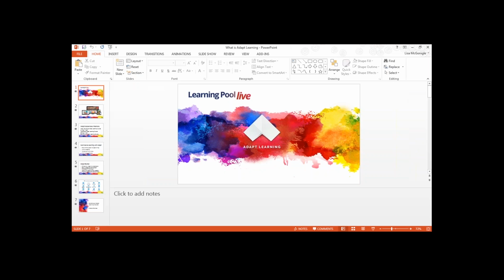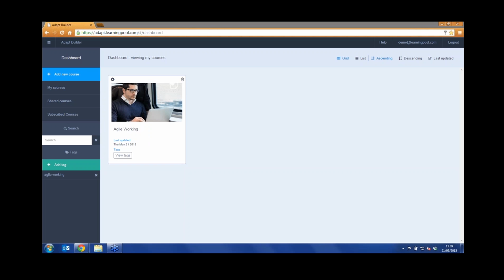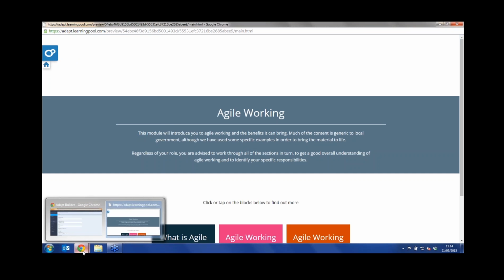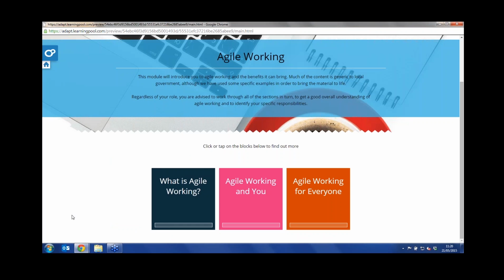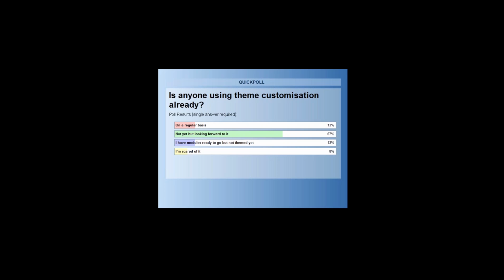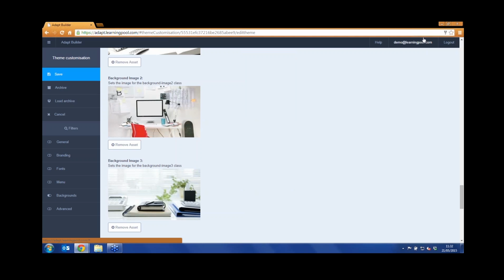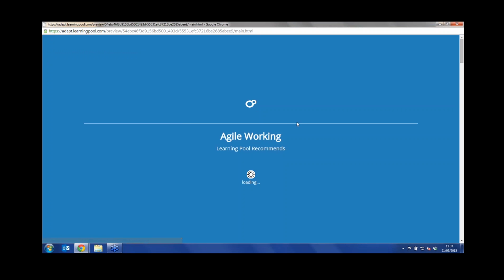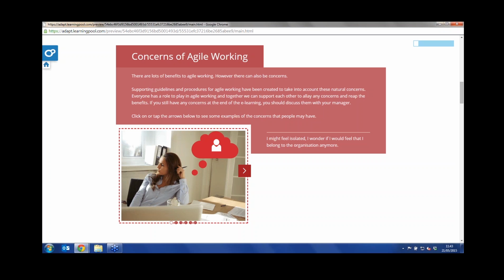Theming an Adapt Learning Course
In this second webinar in the series of the Adapt Learning Masterclasses, Kevin Doherty takes you through how to theme a course using Adapt Builder.

Adapt supports user-defined themes that allow you to style your course in a variety of ways.

Kevin explores and demonstrates various theme customisation settings and what they do within Adapt Builder.